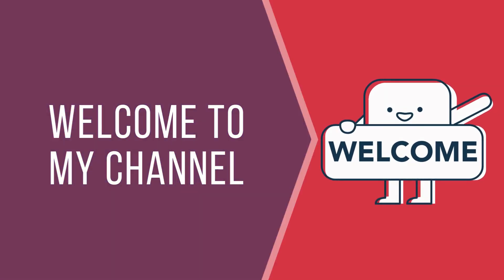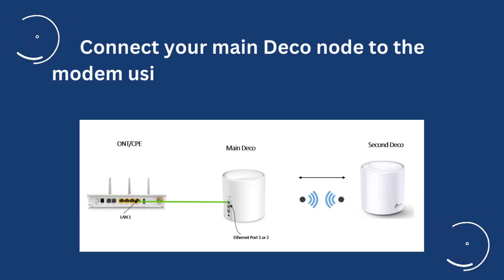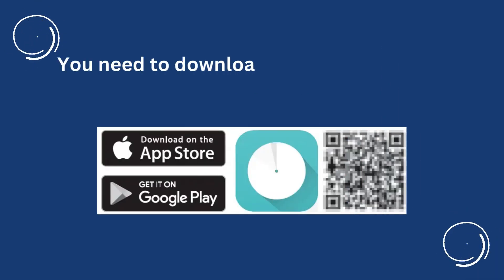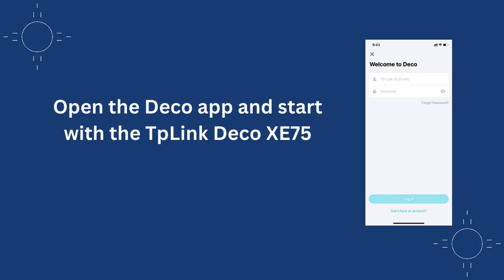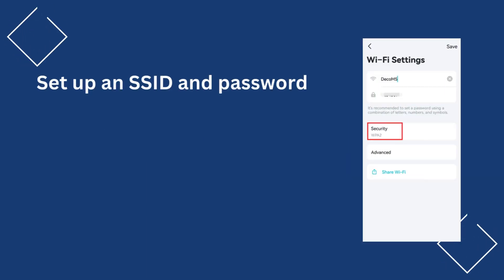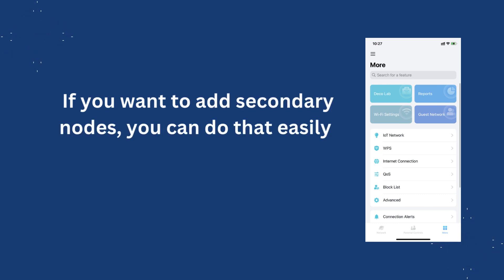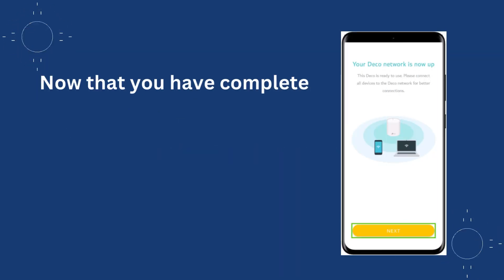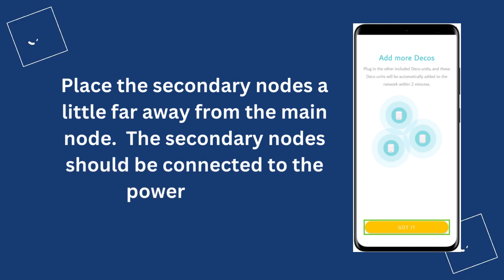TP Link Deco XE75 setup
TP-Link is back with a whole new, whole home Deco XE75 mesh Wi-Fi system you can set up to blanket your home with faster and wider connectivity.

This is TP-Link’s first router offering Wi-Fi 6E. That’s significant because it opens the router up to the 6GHz band. I’ll get into that further into the review, but for routers up to Wi-Fi 6 (without the ‘E’), they worked on the 2.4GHz and 5GHz bands. They’ve become increasingly crowded because of the limited number of open channels devices can connect with. Adding the extra band increases capacity to a huge degree.

As a mesh network, the Deco XE75 presents an opportunity to transform how Wi-Fi works in your home. This is especially true if you’re using the router hardware your Internet Service Provider (ISP) provides you. It’s all but certain you would see a big improvement from that if you were to deploy this mesh instead.